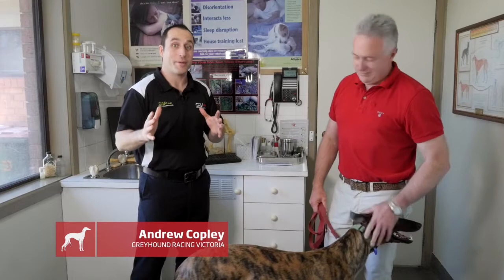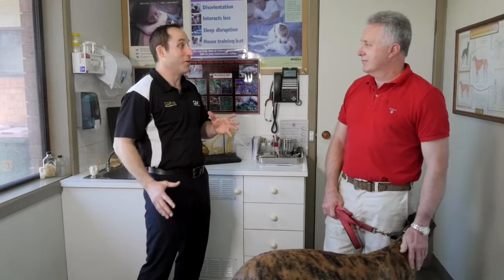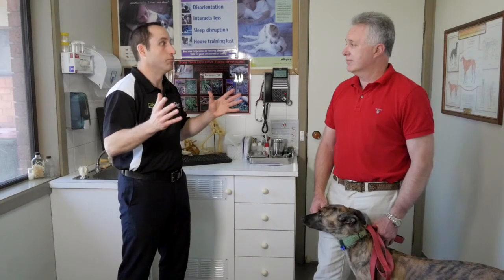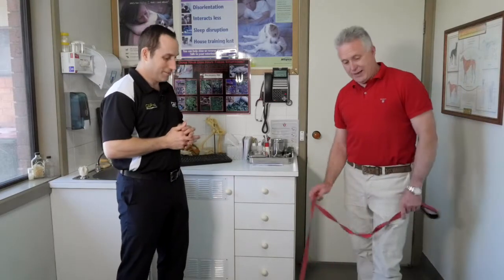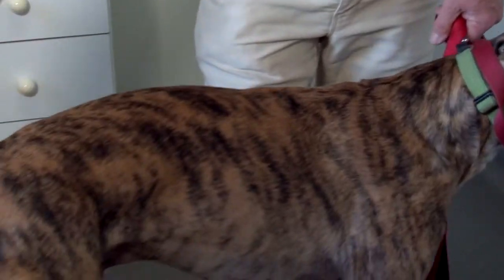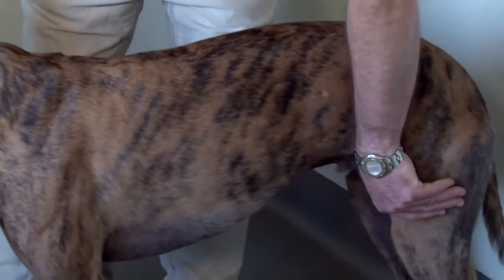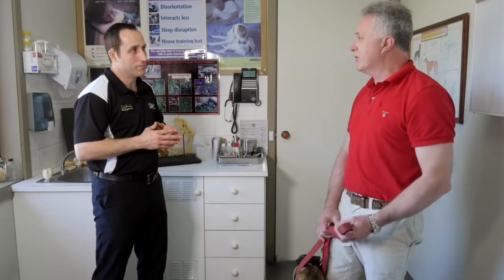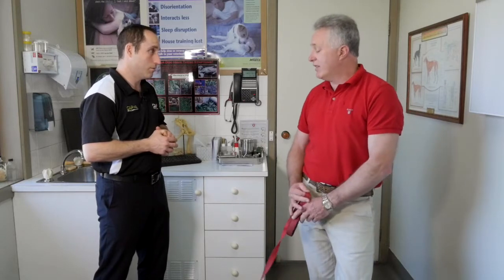First Aid for greyhounds (Part 4): Preventing, detecting and treating Acidosis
Acidosis can be fatal, but it is also often avoidable. Leading greyhound vet, Dr. Chris Boemo discusses the condition in his latest first aid video for Greyhound Racing Victoria's Care & Standards website.